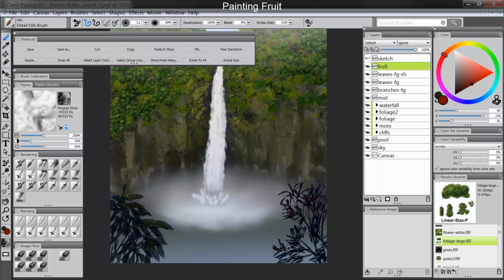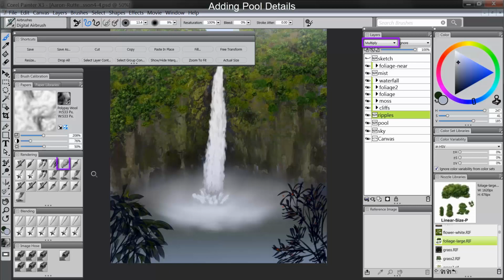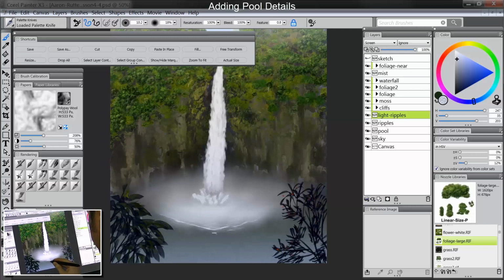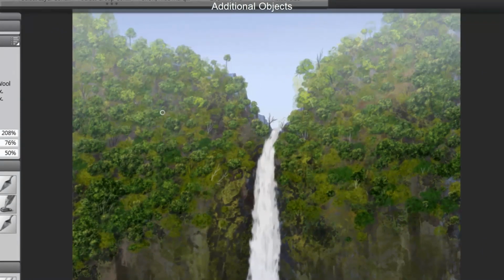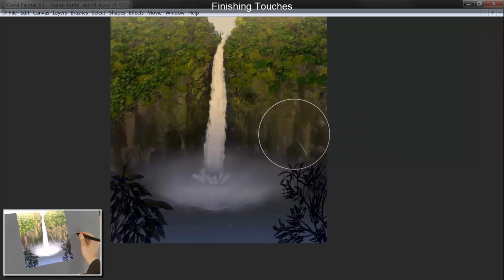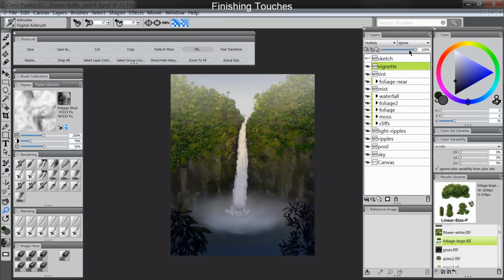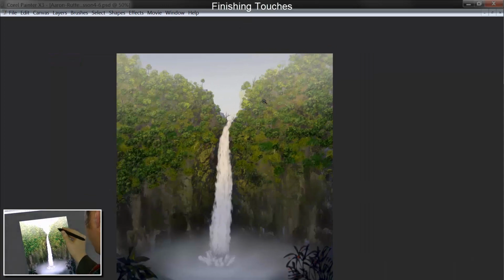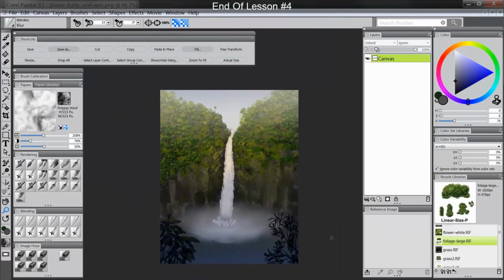How to Paint a Jungle Waterfall (Part 4/4) - Corel Painter X3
Learn how to paint a waterfall flowing down a lush rainforest landscape using Corel Painter X3 or later.